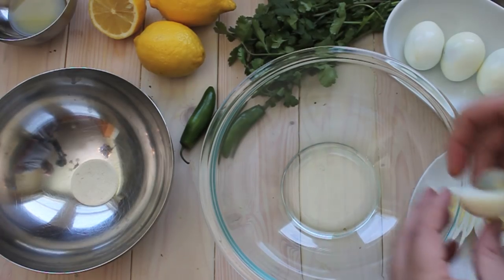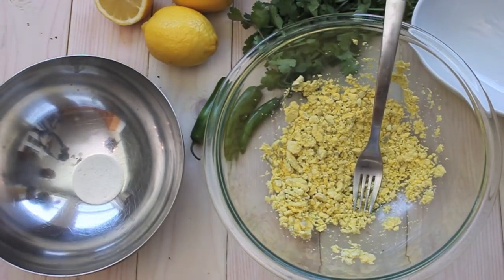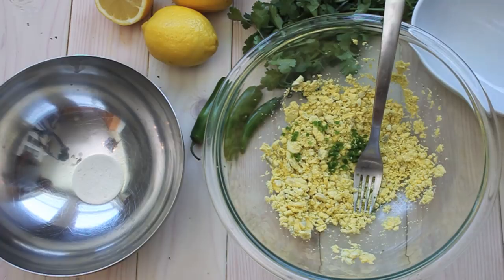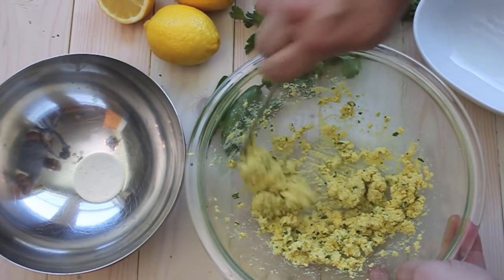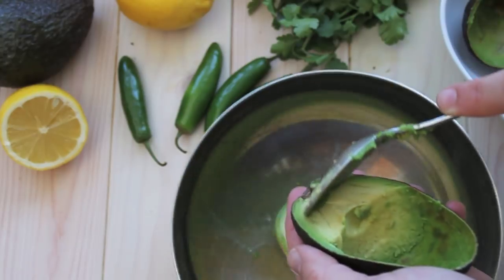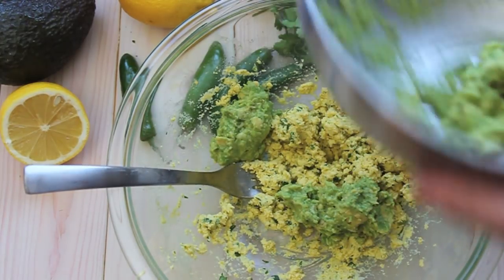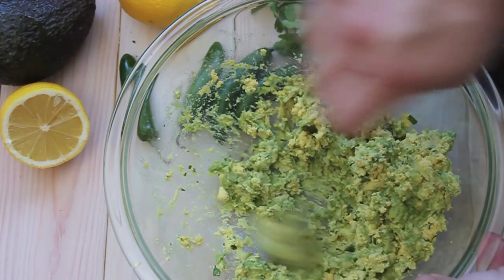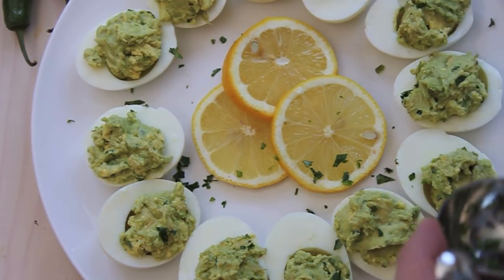Guacamole Deviled Egg Recipe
In this video I show you how to make guacamole deviled eggs. If you love avocado deviled eggs, you must try this appetizer recipe is easy to make, tasty, and just looks delicious.

INGREDIENTS
6 organic farm eggs
1 avocado
1 tablespoon cilantro, chopped (more for garnish)
1 teaspoon serrano chile, minced
1 teaspoon mustard seeds, finely ground
1 tablespoon fresh lemon juice
1/4 teaspoon sea salt
1/4 olive oil
New Mexico chile powder (for garnish)

INSTRUCTIONS
1. Carefully place the eggs in a sauce pan and fill the pan with enough water to cover the eggs by 1-inch.

2. Bring the water to a boil over a medium-high heat. Once it is boiling, turn of the heat and remove the eggs from the stove. Cover them and let them sit for about 20 minutes.

3. To stop the eggs from over cooking and turning the yolk gray (like I did because I got distracted by Hulu), empty the hot water and replace it with cold water.

4. Once the eggs are cool enough to touch, crack each egg on each end by firmly tapping it on a hard surface. Placing the side of the egg on the counter, roll it with the palm of your hand while slightly applying pressure. The shell should crackle all over but be careful to not squish the egg. Place the egg in a bowl of warm water and the shell should slide right off.

5. Half the eggs, placing the cooked yolks into a mixing bowl. Add one tablespoon chopped cilantro, one teaspoon of minced serrano chile, one teaspoon of ground mustard seed, one tablespoon of lemon juice, 1/4 teaspoon of salt, and 1/4 teaspoon of olive oil. Mix it well.

6. Half the avocado, pit it and mash it in a separate mixing bowl.

7. Fold together the egg mixture and the mashed avocado. I like the yellow and green contrast so I suggest not overdoing it here.

8. Scoop heaping spoonfuls of the mixture into the halved eggs. You can use a pastry bag if you want it to be all pretty and stuff, but ain't nobody got time for that! I like the messier look and plus I want to get to eating these eggs! Top with some chile powder and cilantro.